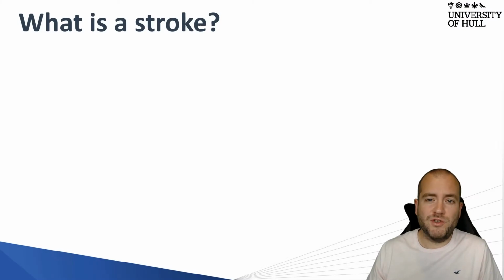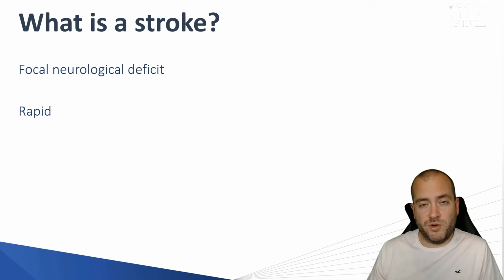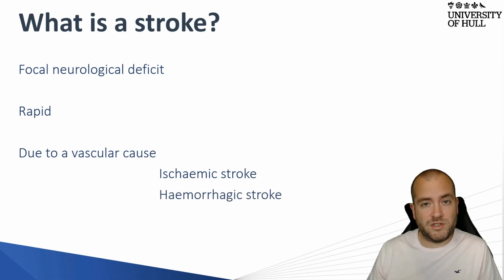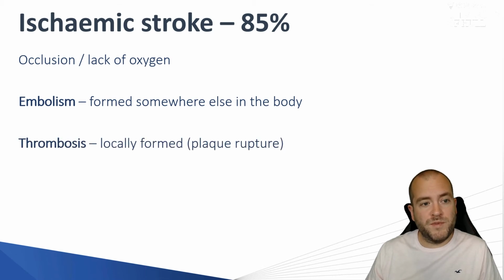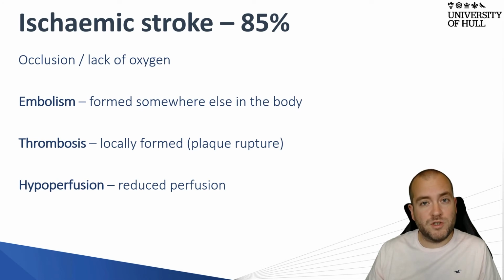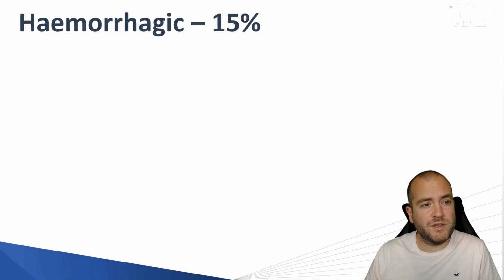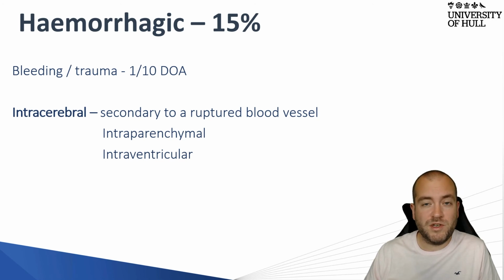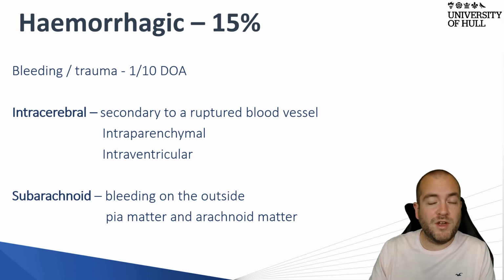What is a stroke?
A video explaining the different types of stroke and causes.